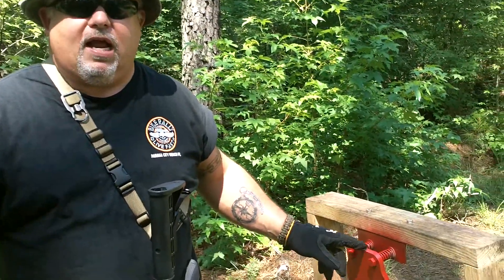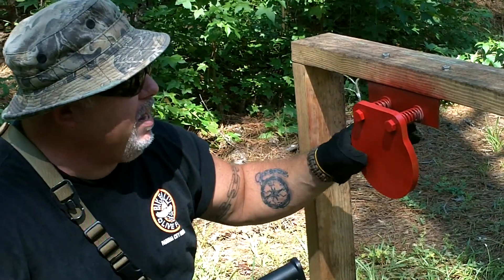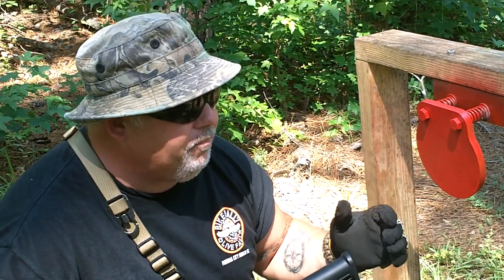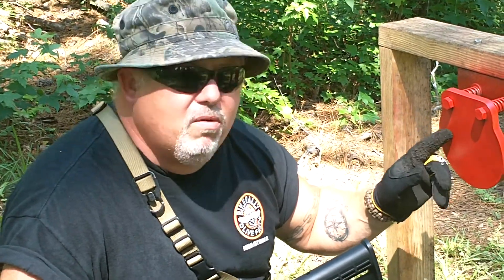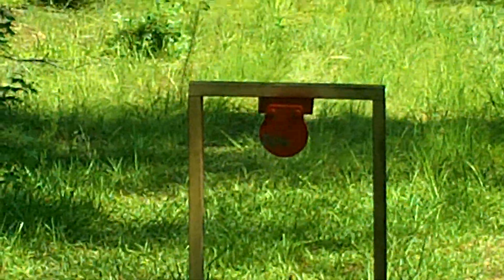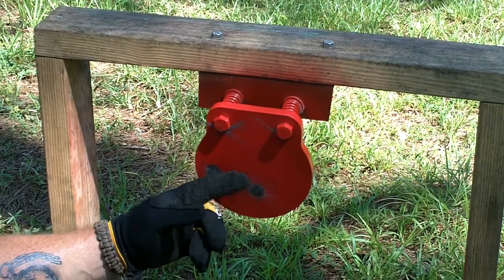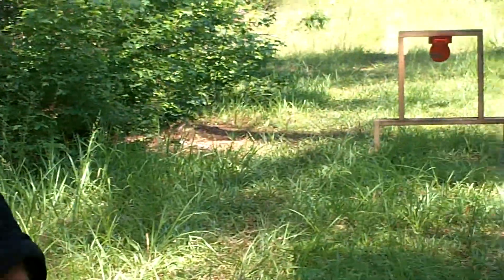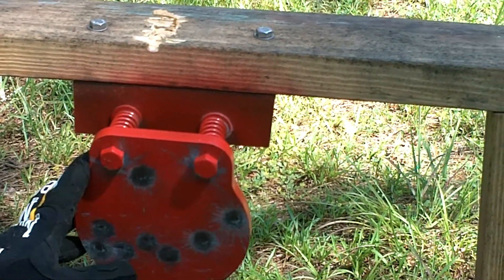Testing Steel Plates from ShootSteel.Com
This is the AR500 Plate that I received from ShootSteel.com